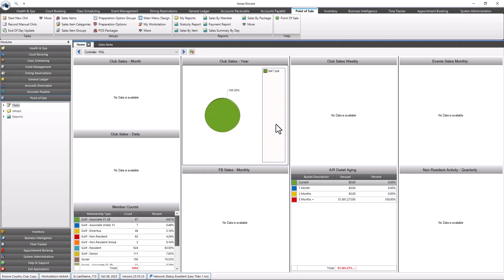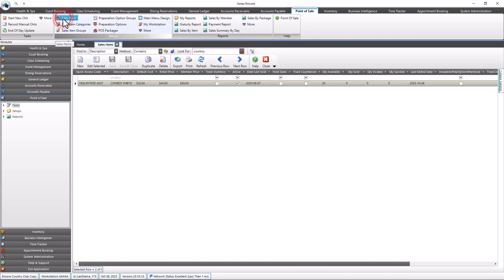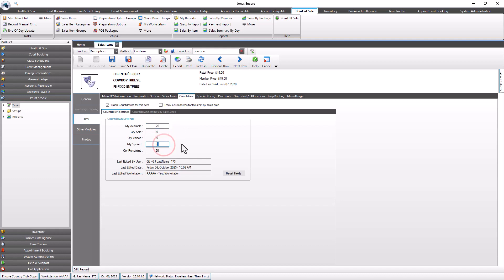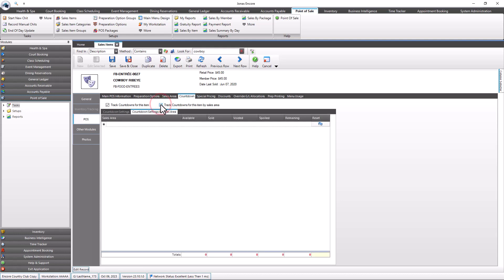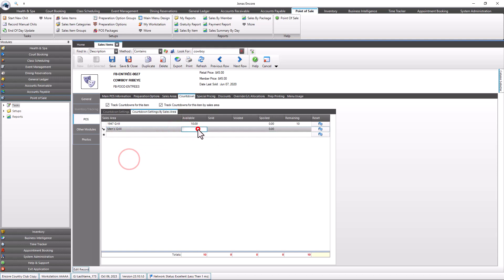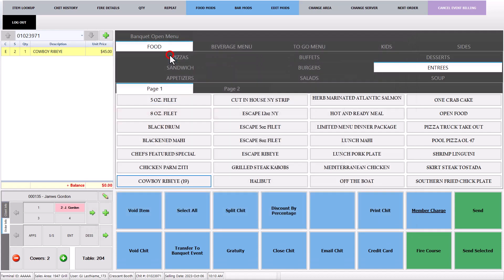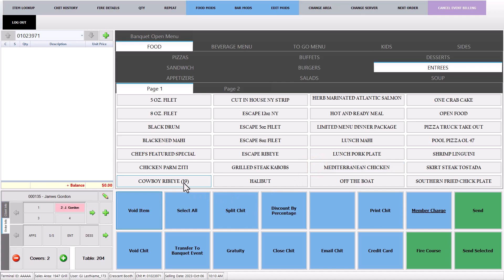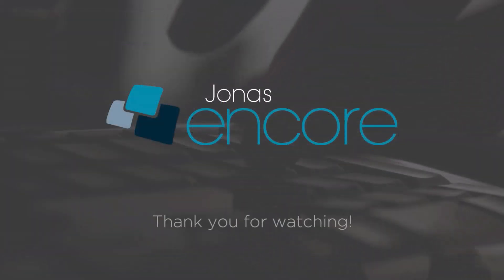Point of Sale - Countdown Items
0:00 Introduction
0:30 Set up Countdown Items
1:11 Countdown by Sales Area
1:45 Use Countdown Items in POS
2:04 Void a Countdown Item
2:18 Spoiled Countdown Items (Countdown Entry Form)